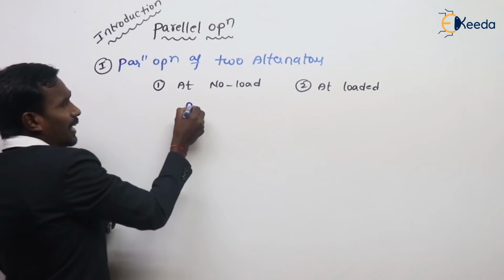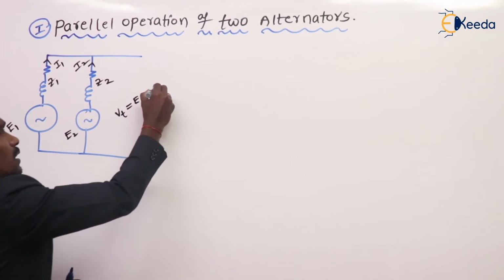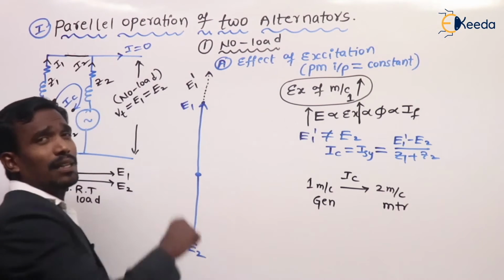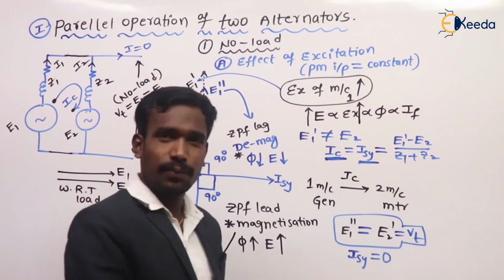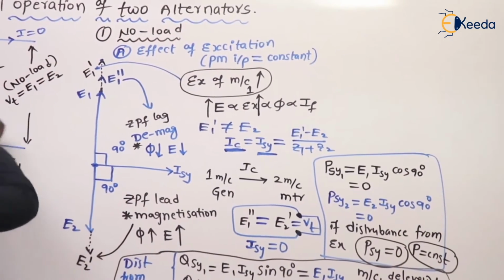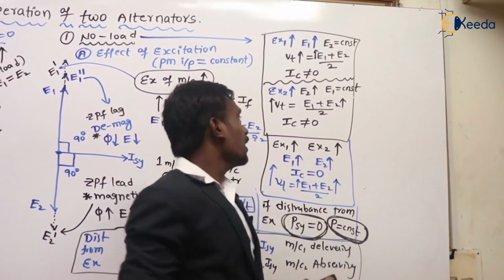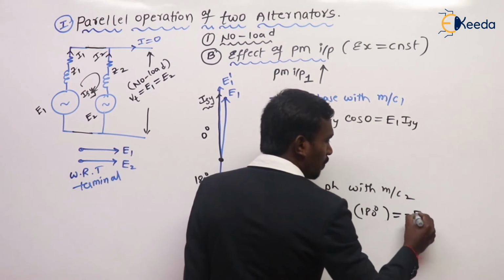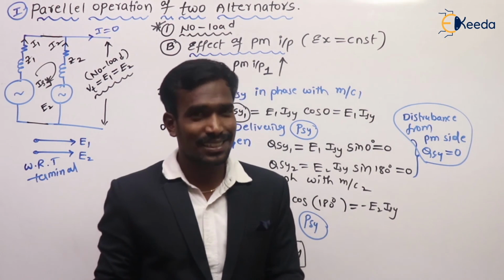Mastering Parallel Operation In GATE Electrical Machines: An Introductory Overview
Welcome to our educational channel! In this video, we delve into the fascinating world of "Introduction to Parallel Operation" in Electrical Machines, a crucial topic in the GATE (Graduate Aptitude Test in Engineering) syllabus. Whether you're a GATE aspirant or simply curious about the intricacies of electrical machines, this video is designed to provide you with a comprehensive understanding of parallel operation.

🔍 Key Topics Covered:

Definition and significance of parallel operation in electrical machines
Conditions for parallel operation
Synchronization and its role in ensuring smooth parallel operation
Practical considerations and challenges in parallel operation

Happy Learning.